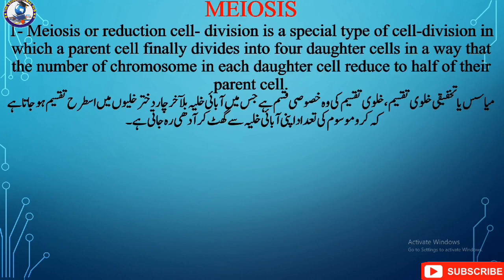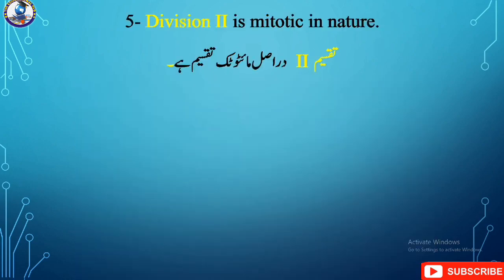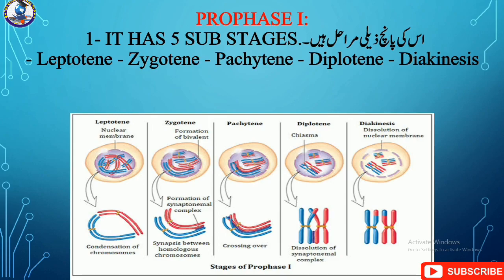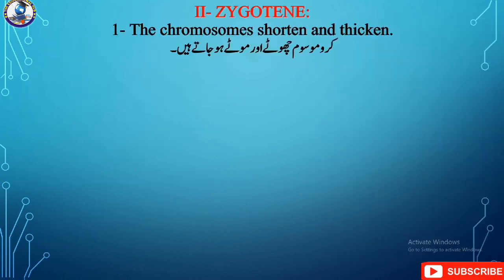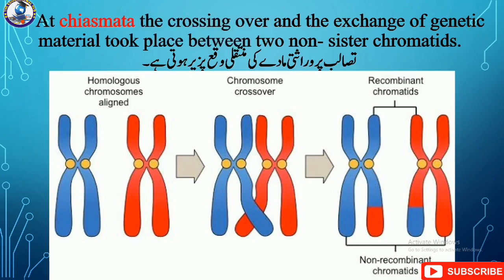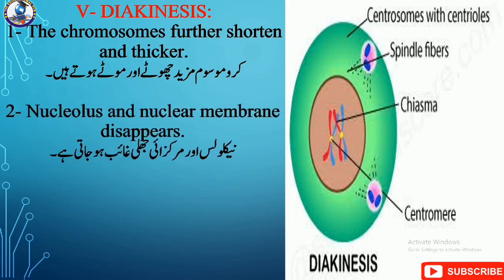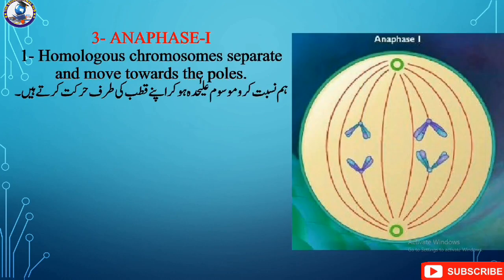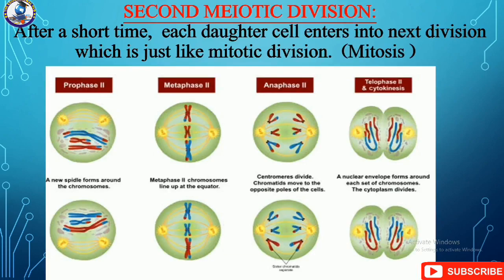Lec 13|| Meiosis Cell Division || Meiosis I and II || 9th-12th.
Lec 13|| Meiosis Cell Division || Meiosis I and II.
meiosis complete.
meiosis cell division complete
meiosis in urdu
meiosis 1 in urdu
meiosis 2 in urdu
meiosis class 9th
meiosis class 12th
meiosis sindh board teaching
meiosis sindh text board
meiotic cell division
synapsis
chismata
crossing over
prophase 1
metaphase 1
anaphase 1
telophase 1
prophase 1 all 5 stages in detail